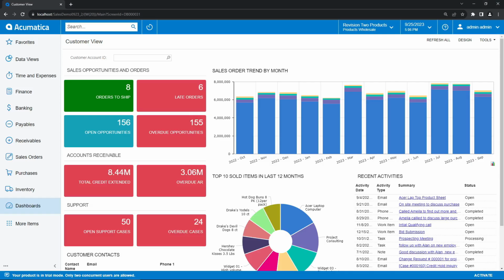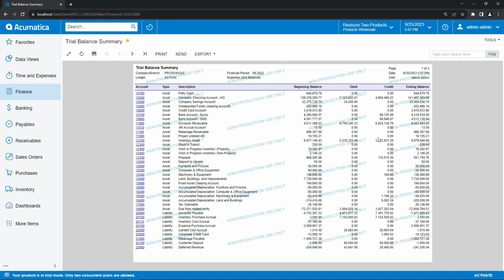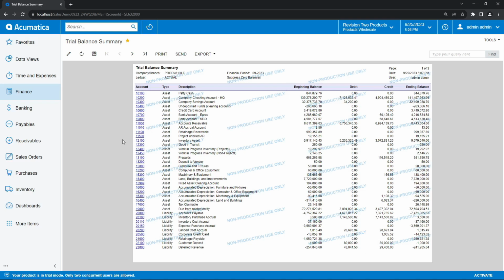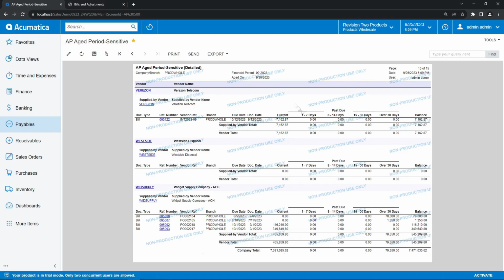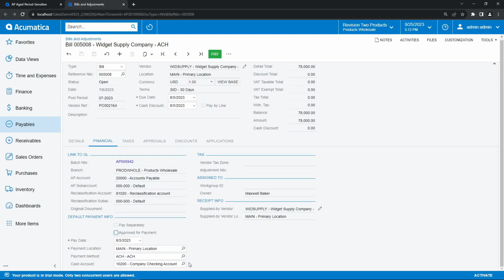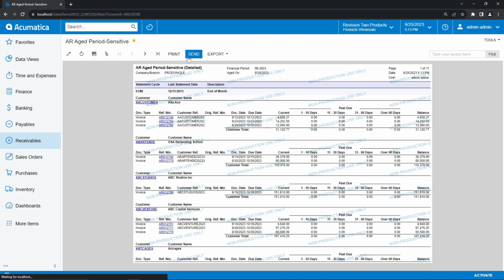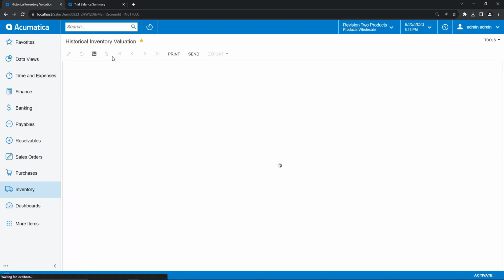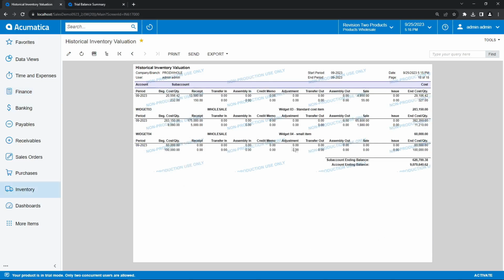Rubech IT - Some Acumatica standard Reporting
Discover the power of Acumatica's standard reporting capabilities and features, with a special emphasis on the Finance function, in this captivating YouTube video.  This demonstration is delivered by the Rubech IT an Acumatica Gold Partner.